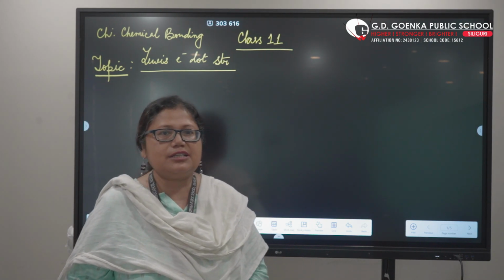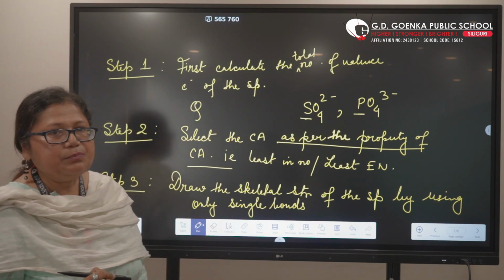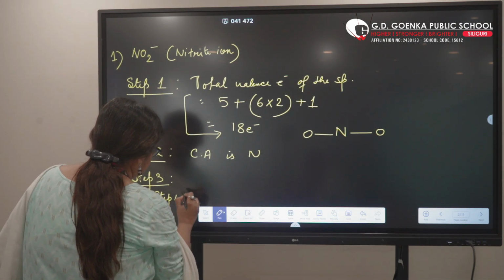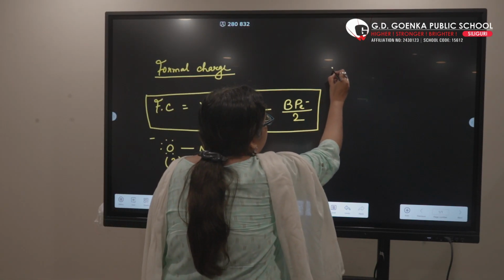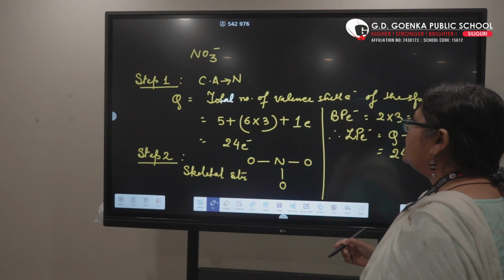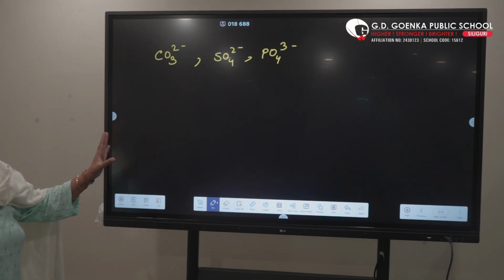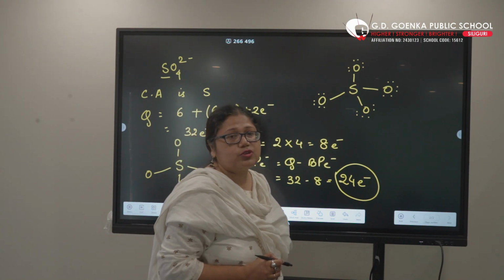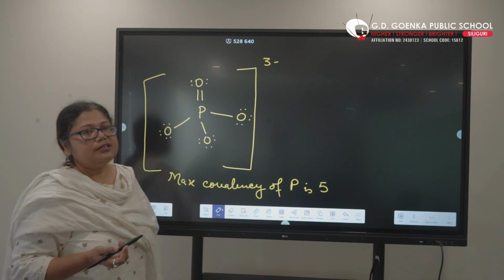LEWIS e-dot structure DEEPANWITA MUKHERJEE